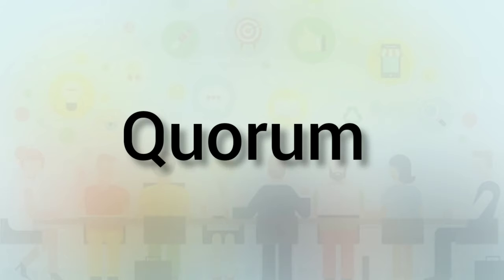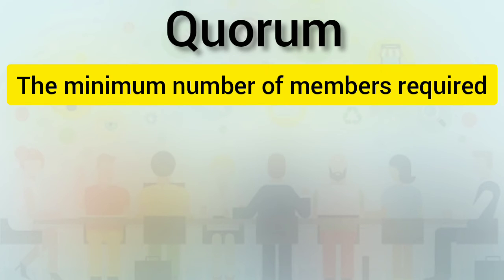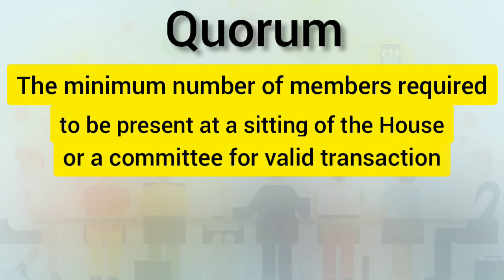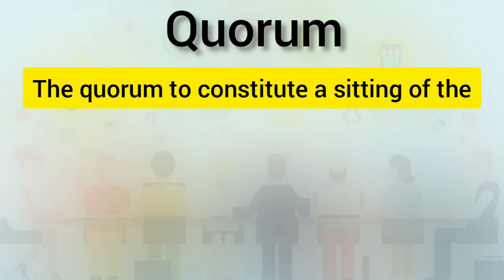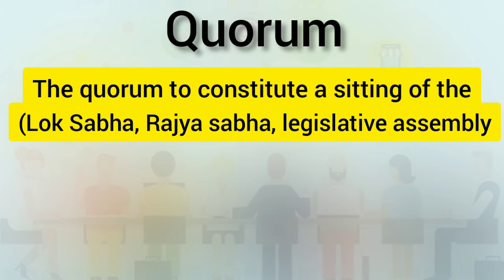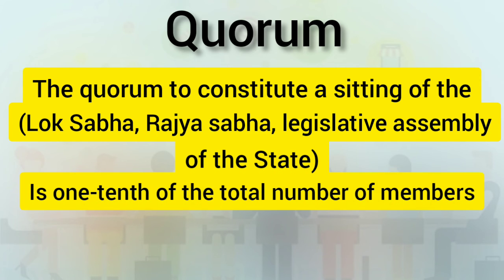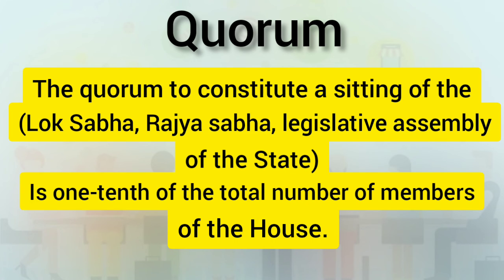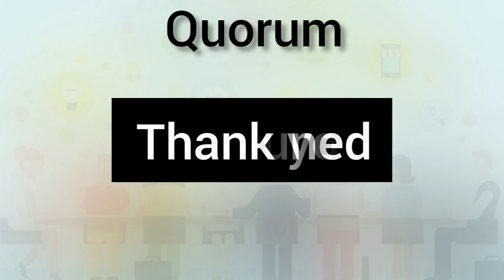Reel- 31 | What is Quorum | Blade Learner's Encyclopedia | Polity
In this video, Ms. Shreya Shrivastava will be discussing about What is Quorum. She will make the viewers understand the concept with full of animation and visualisation. Thanks.